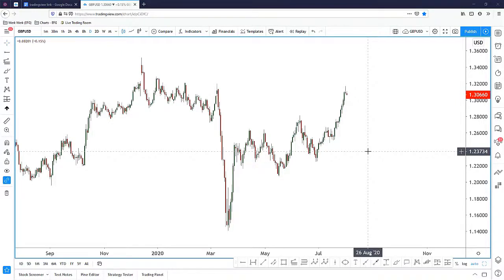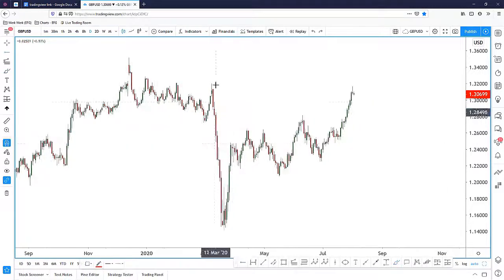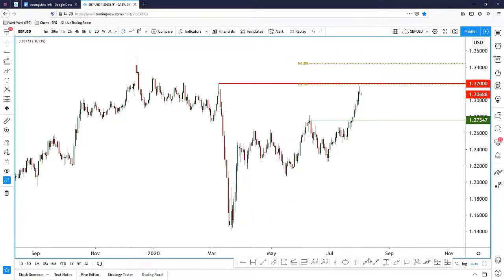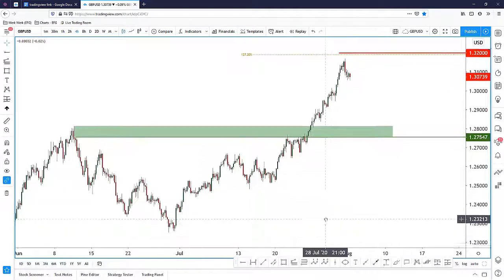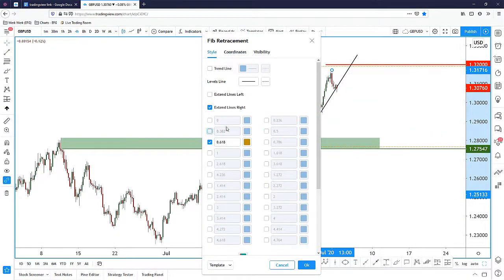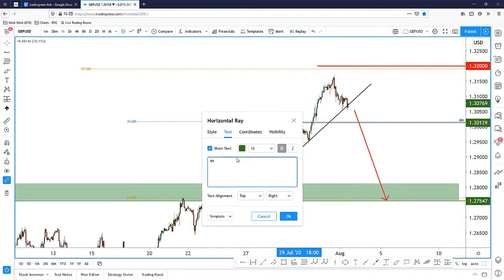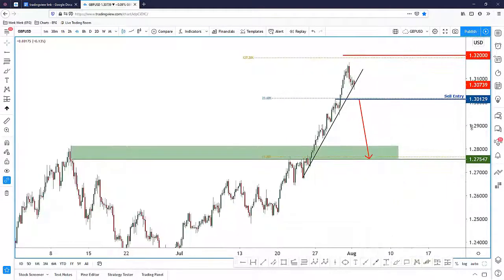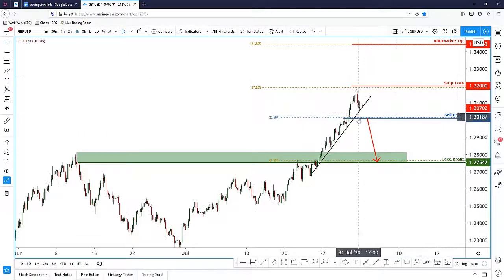Forex forecast 08/03/2020 on GBP/USD from Dean Leo